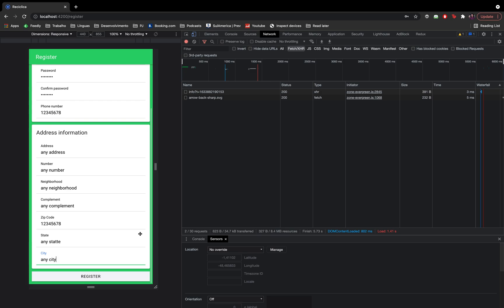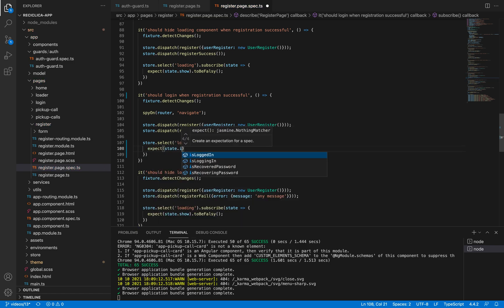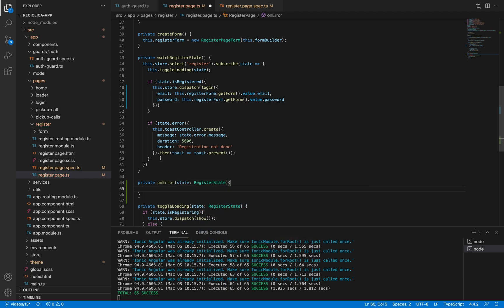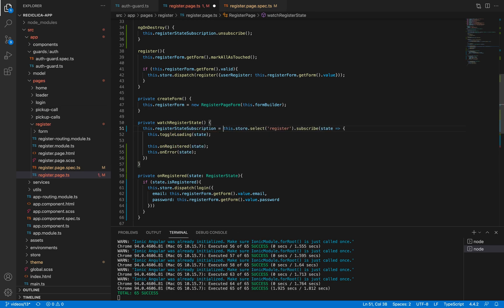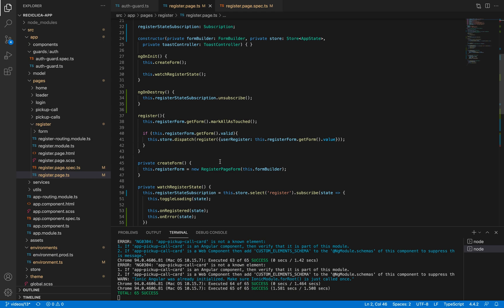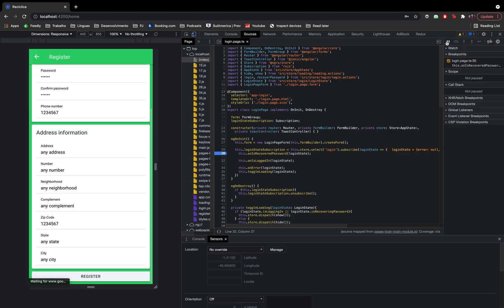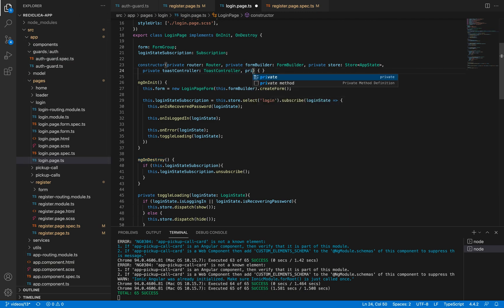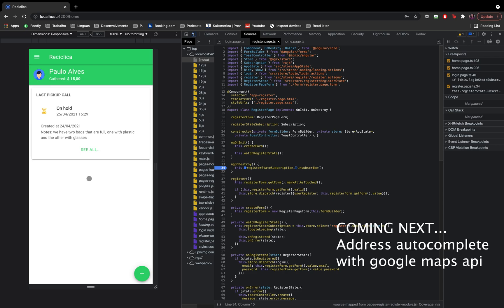Ionic Tutorial #13.6 - Register Page - Setting home page as root after login/registration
Ionic Framework Tutorial implementing the register page. We make the register flow happen and then we login the user, sending it to the home page and making the home page the new root.